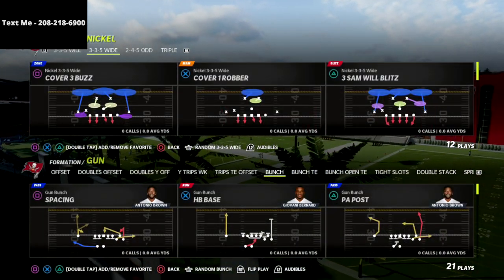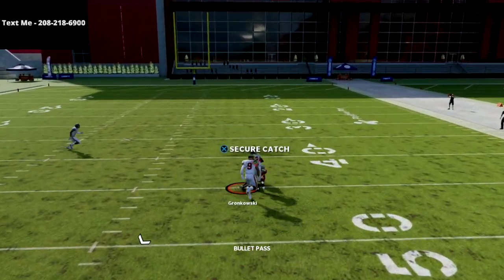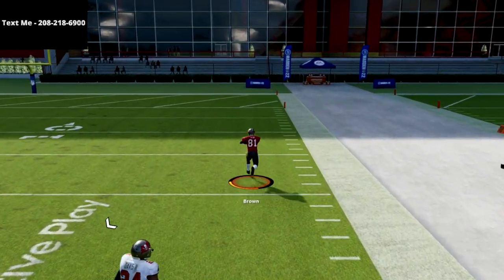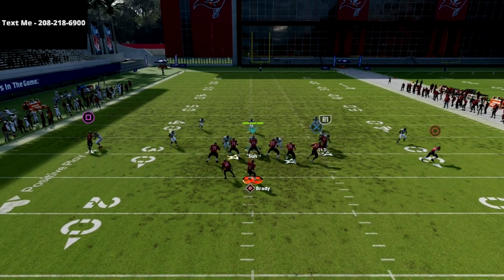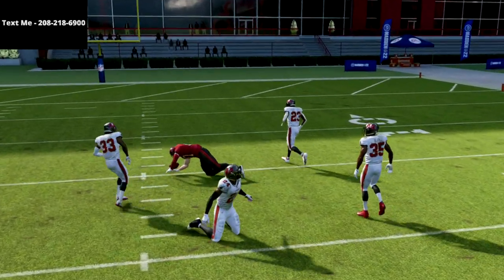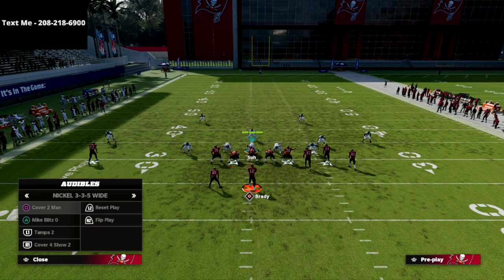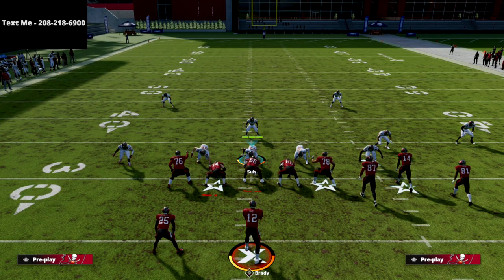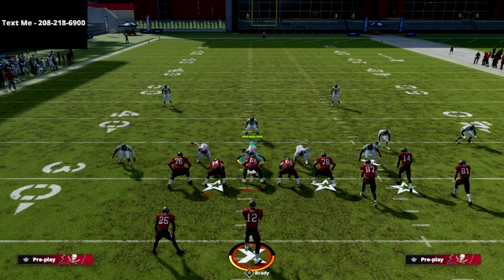This Play Must Be Patched Immediately| How To Beat Every Defense In Madden 22